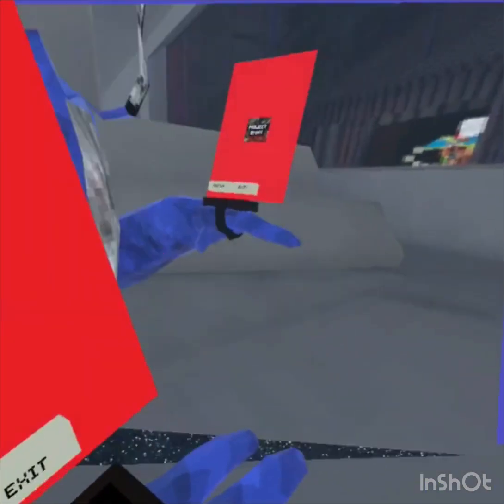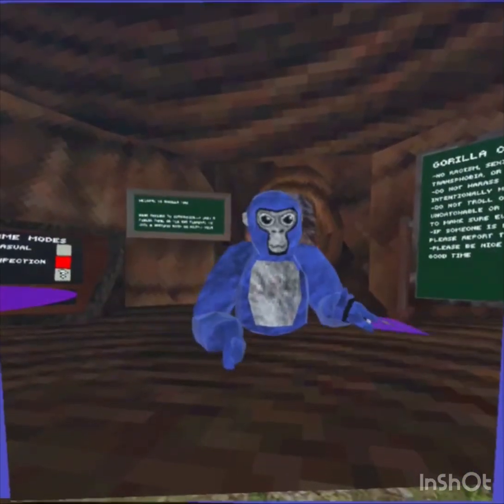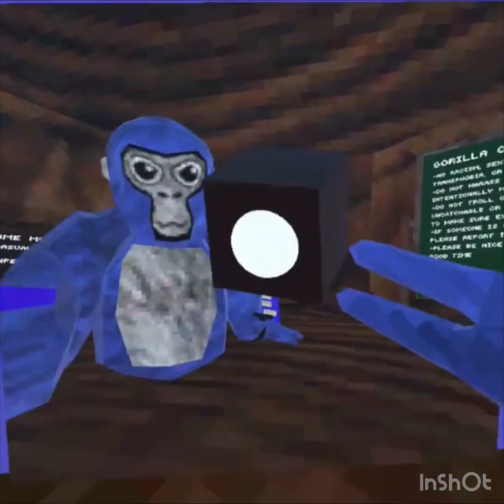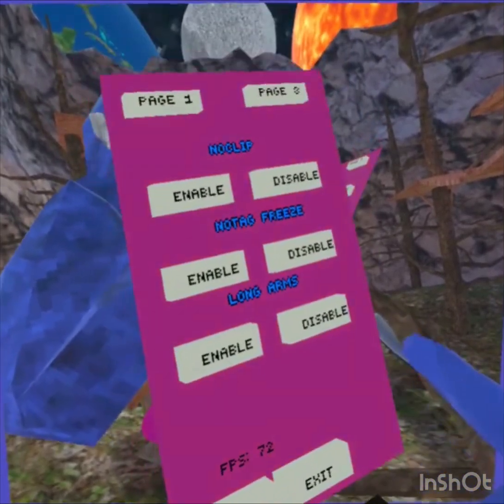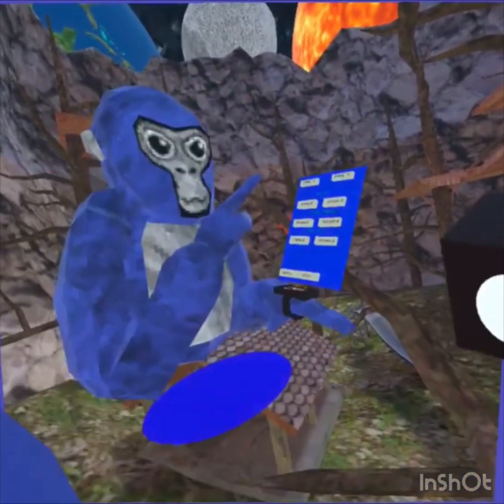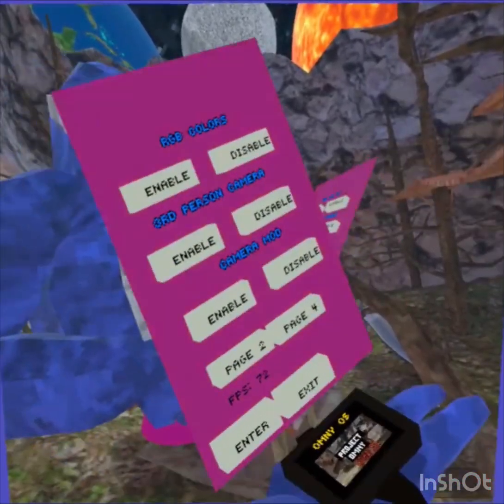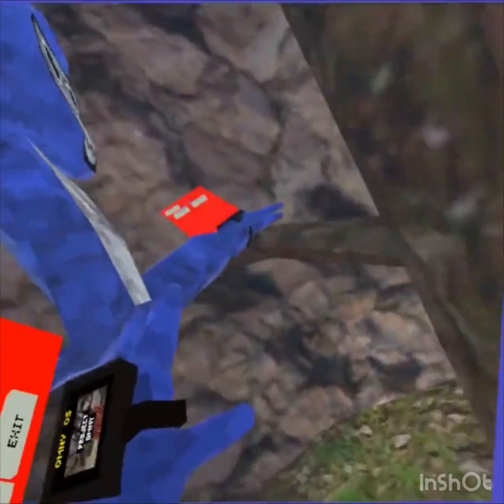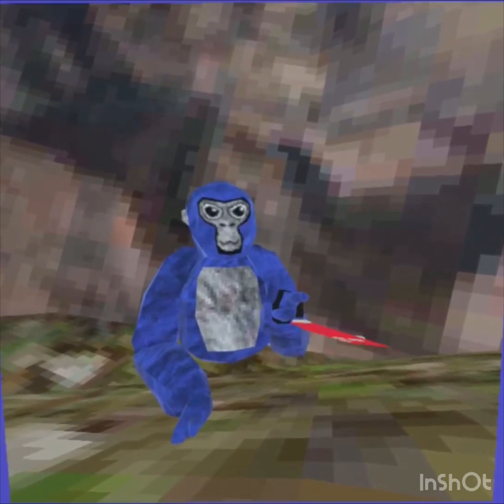This gorilla tag game gives you mods ￼